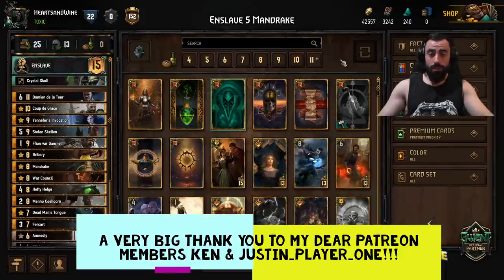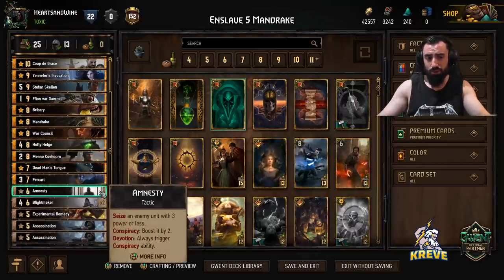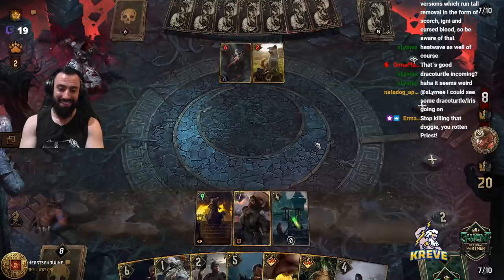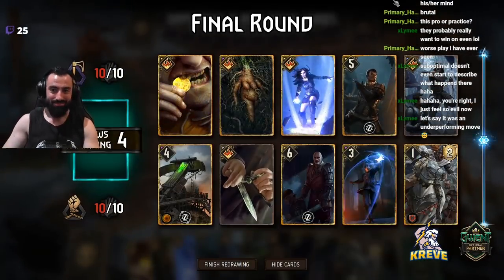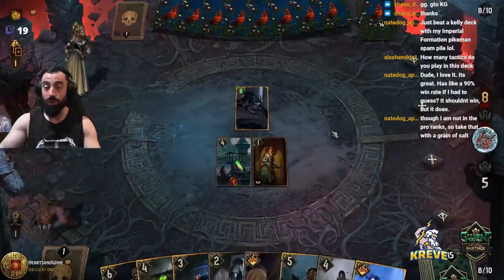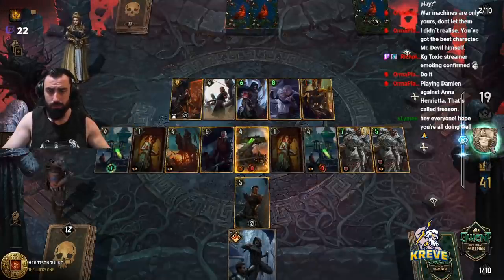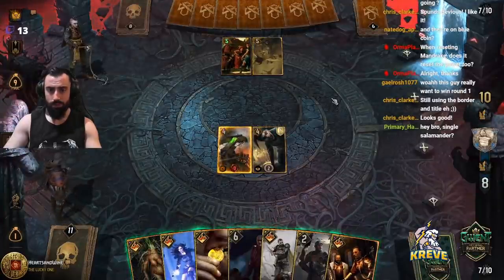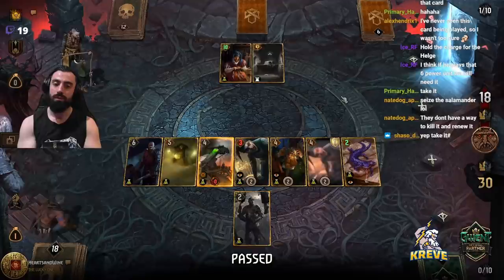Gwent: You Will Need To Take A Shower After Playing This | Deck & Strategy Explained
Sponsored Advertisement: 0:00

[Nilfgaard - Enslave 5]

Deck Explanation: 0:12
Strategy Summary: 12:10
1st Match: 13:17 Vs Skellige/Ursine Ritual
2nd Match: 25:44 Vs Skellige/Onslaught
3rd Match: 39:03 Vs Nilfgaard/Double Cross
4th Match: 50:53 Vs Syndicate/Jackpot

This is a heavy control deck with many removal options. It is an Enslave 5 list that i have put together with the added touch of Mandrake. We will be using Mandrake in this deck as a way to re-enable Damien's order ability after it has been played, or if you prefer, you could also utilise it on Stefan to play additional tactic cards. I find Mandrake to be a reliable inclusion to the deck because in worse case scenario you could use it in a similar way as spores, and reset a unit with a tall boost, which gives us many versatile options. The best use of Mandrake on Stefan would be to aim to go for three bribery plays, which can high roll at time for crazy good value!

For thinning and tempo in this deck, we have 2x Blight maker packages, Dead Mans Tongue, Fercart and Menno. By the end of a match you should have no issue in drawing all of your gold cards. You can utilise the mentioned cards to gain round control, and then decide if you wish to go for the 2-0 or a long round 3. Most likely because we have so much control in this deck, it would be advisable to play it over a long round 3, but as always consider your opponents deck and strategy when deciding.

This deck has just about every answer to the current meta. You can take your opponents units so they cannot be replayed from graveyard, and also play your opponents strategy against them.

I hope you will all enjoy this list my friends, it took me on a fairly good wining streak!

KG